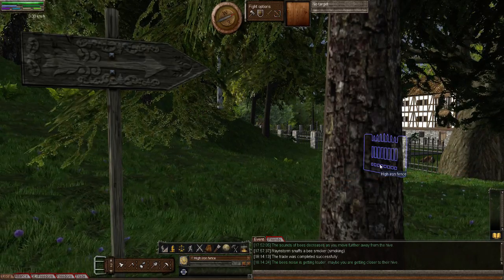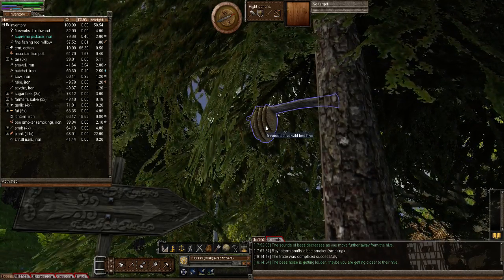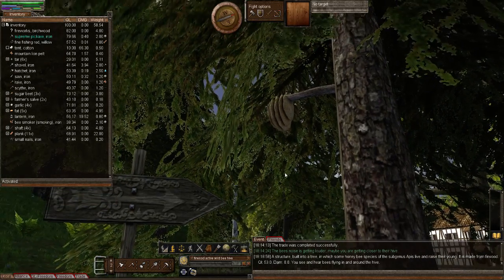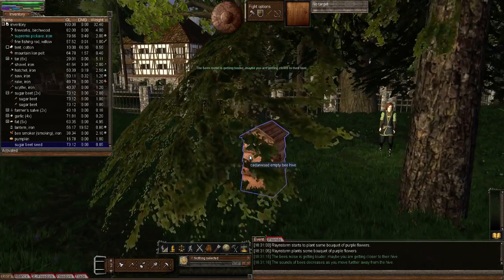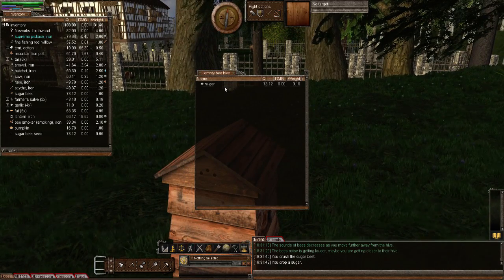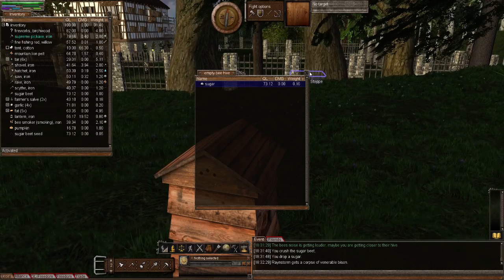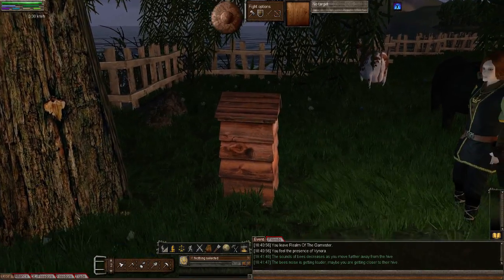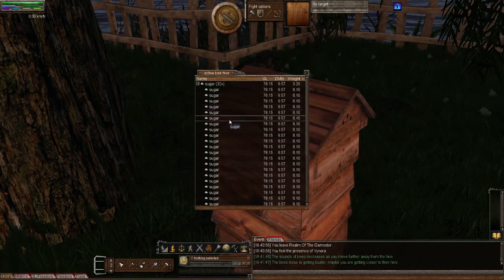Wurm Unlimited - Tutorial - Episode 147 - Bee Hive!!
Welcome to "Episode 147" of my "Wurm unlimited" "Tutorial" series. In this episode, Raynstorm and I take a look at a domestic "Bee Hive". Also, this is a special video, because it is upload 1000. Thank you all for your continued support in watching my videos. A massive thank you to you all. I hope you enjoy this episode as much as we enjoyed making it for you. :o)